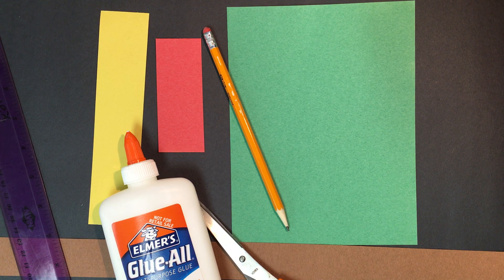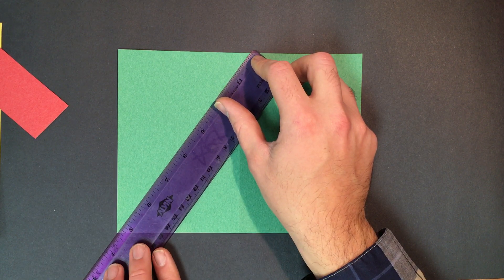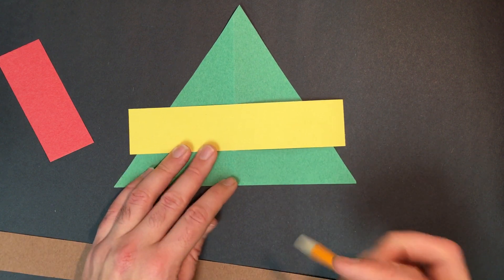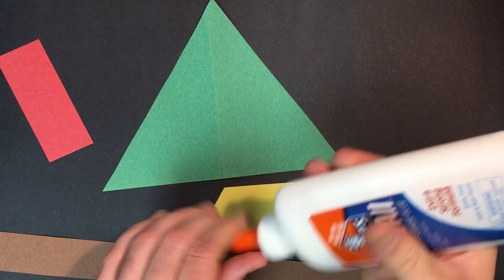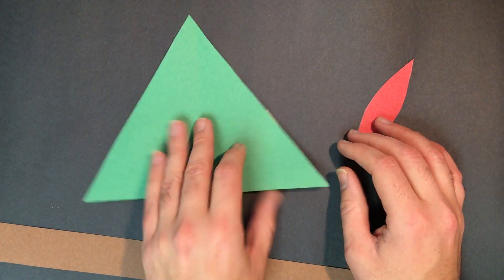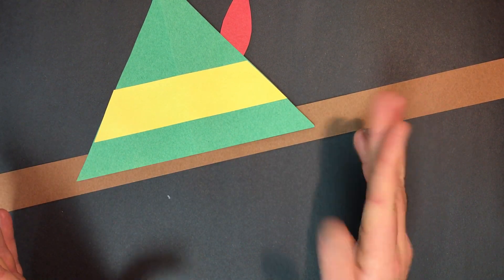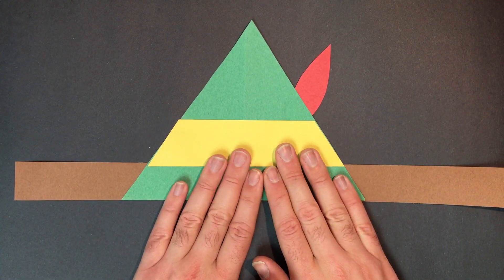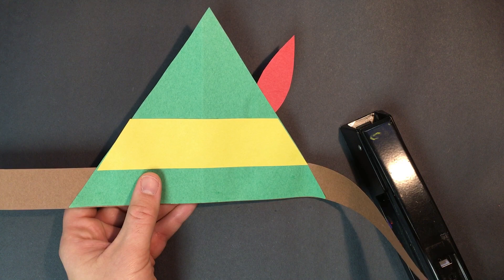Elf Hat for Christmas & Holiday Concert